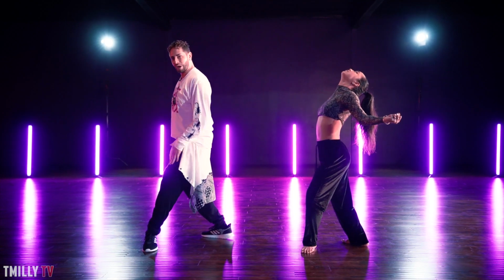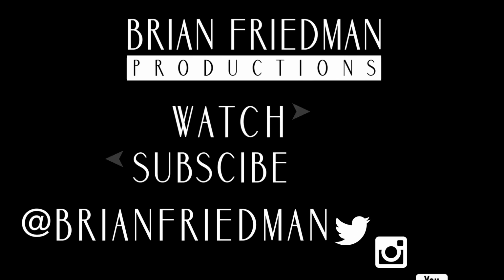Bassa Sababa Online Dance Class - Netta | Brian Friedman Choreography | TMilly TV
Artist: Netta
Choreography by: Brian Friedman
Featuring: Trinity Inay
Filmed & Edited by: Tim Milgram
Location: TMilly TV

Who is Brian Friedman?
During the first 15 years of his career, Brian Friedman was nominated 4 times at the MTV Video Music Awards, 2 times at the Music Video Production Awards, and 5 times at the American Choreography Awards for outstanding achievements in choreography. He has received a World of Dance Award in 2016 for Male Choreographer of the Year, an Industry Voice Awards in 2011 for Best Choreography in a Music Video for Britney Spears "Till the World Ends", the Choreographers Carnival London Lifetime Achievement Award in 2006, an MTV Video Music Awards for Best Choreography in a Music Video for Fatboy Slim "Weapon of Choice" (Assistant Choreographer to Michael Rooney), and in earlier years, a Recognition Awards for Dancers for Best Auditioner.
Having worked on some of the most sought after jobs in the business, his film credits include “Charlie’s Angels: Full Throttle”, “You Got Served”, “She’s All That”, “Austin Powers Gold Member” and “Uptown Girls”. Brian has been associated with top music artists such as Michael Jackson, Justin Bieber, Britney Spears, Beyoncé, Rihanna, Celine Dion, Janet Jackson, Prince, Mariah Carey, Usher, P!nK, Nicole Scherzinger, Christina Aguilera, One Direction, Cher and more. Brian was chosen to work with Simon Cowell on several of his highest ranking projects, including judging, choreographing, creative directing, and producing. These shows include “The X Factor” (US and UK), America's Got Talent & Britain's Got Talent.
Brian can be described as a pioneer entrepreneur, having opened his first dance studio at the age of 16. He got his first big break when he starred in the 1992 film “Newsies”. Soon thereafter, he was one of the breakout stars on the hit show “Kids Incorporated”, alongside Jennifer Love Hewitt and the late Brittany Murphy. He has since worked on “Dancing with The Stars”, “So You Think You Can Dance”, “Will & Grace”, “That 70’s Show”, The Tonight Show with Jay Leno, David Letterman, The Ellen Show, Oprah, MTV VMA’s, VH1 Divas Live, and the Billboard Music Awards to name a few.
In addition to spending his time as a Producer, Director, Creative Director, and Choreographer, Brian enjoys giving back to the community. He has toured the world teaching and mentoring thousands of dancers by working alongside The Pulse On Tour, for which he is the Creative Director. Brian also created an interactive instructional dance DVD called “Freestyle”, teaching audiences around the world original choreography from his most renowned works.
Brian has never stopped learning, growing and venturing into new fields. He took on the fashion industry as a designer when he partnered with the international company Capezio to create his own Shoe Line called “B-Free”. This was done before he turned 25 years old. That same love for fashion led him to eventually create a full apparel & shoe line called Brian Says B Free aka BSBF. In addition, Brian currently has a costume collection titled Brian Friedman Performance & a dance wear line called Brian Friedman Dance Wear with Discount Dance Supply. Eventually he started his own online mentorship program called The Talent Collective. The program helps guide the lives of future artists and entertainers, creating and developing original projects and catapulting careers in the entertainment industry.